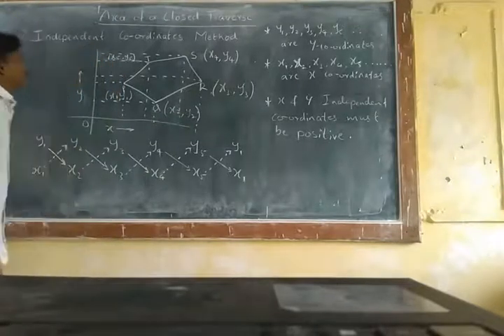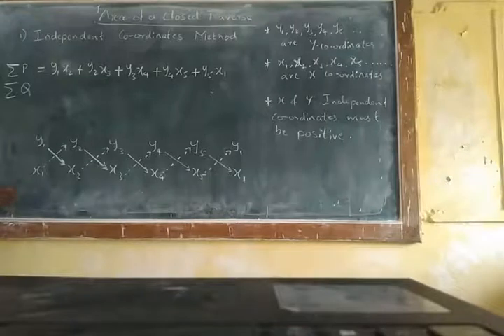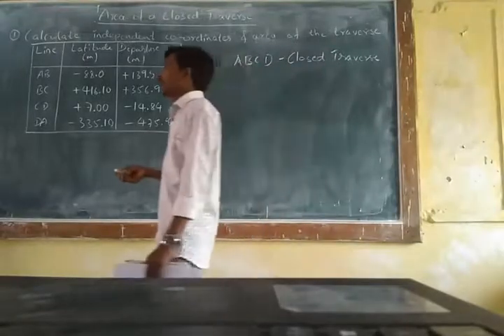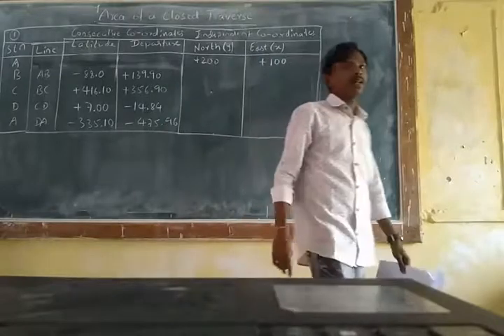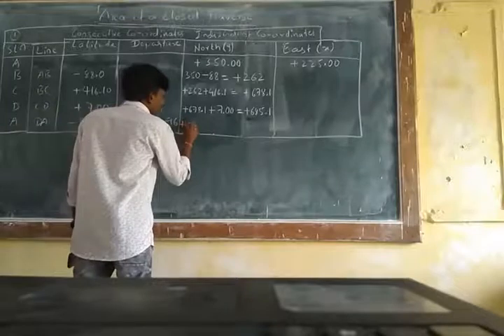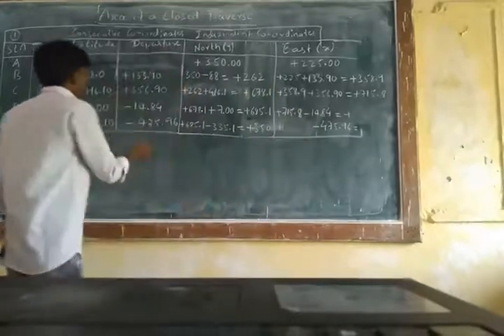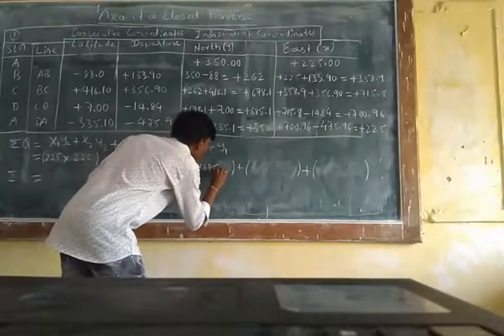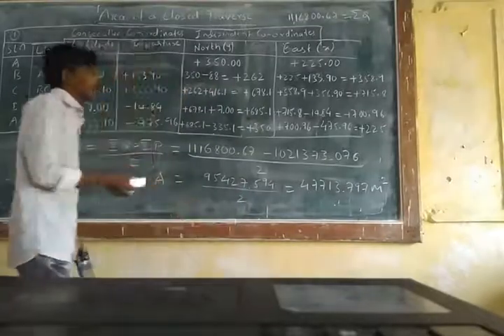15CE33T - THEODOLITE SURVEYING - AREA OF A CLOSED TRAVERSE